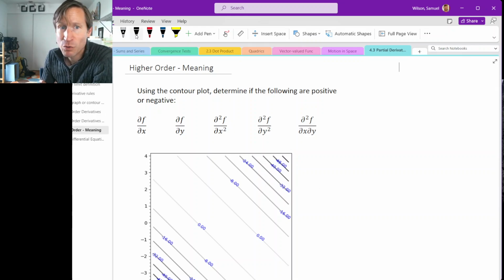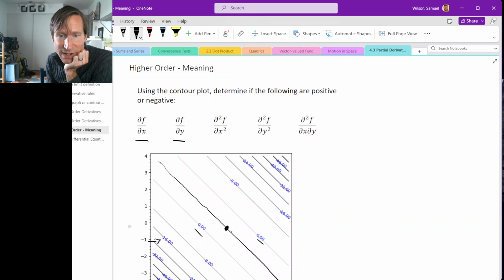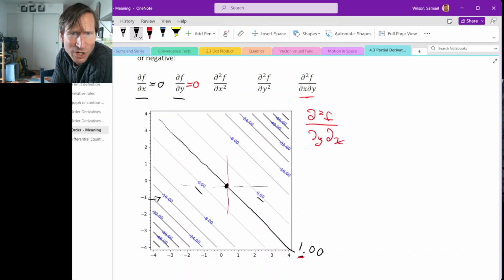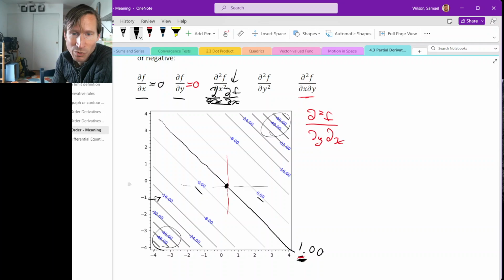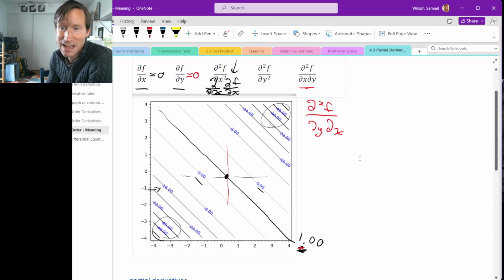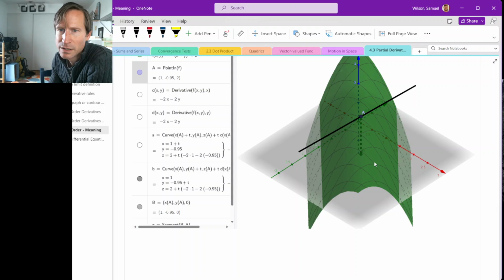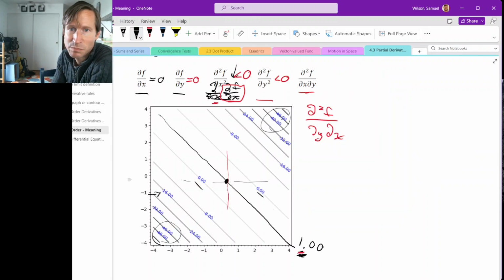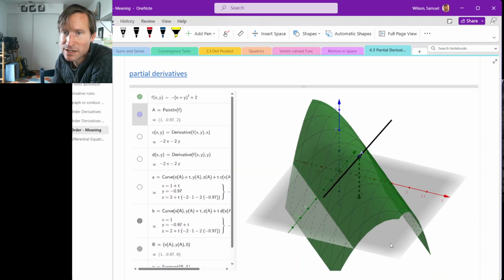III.4.3 4 - Second Partial from Graph